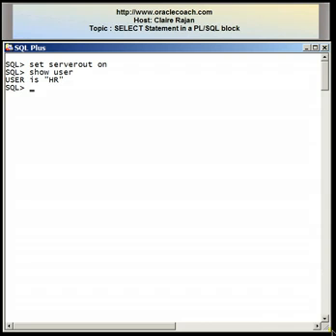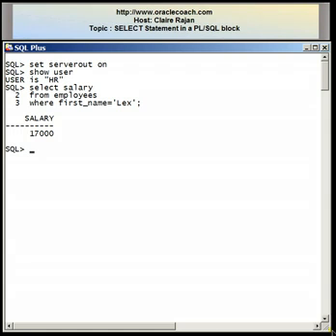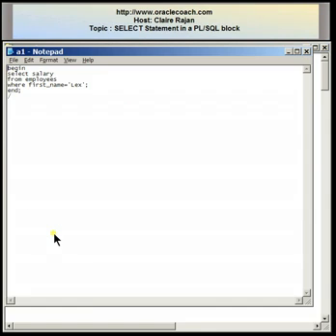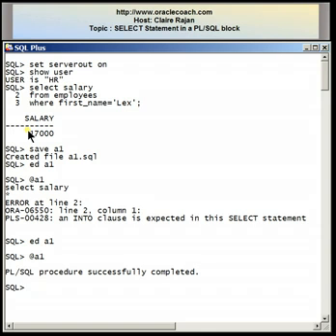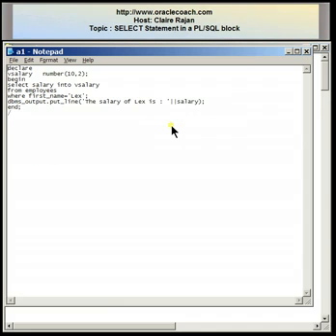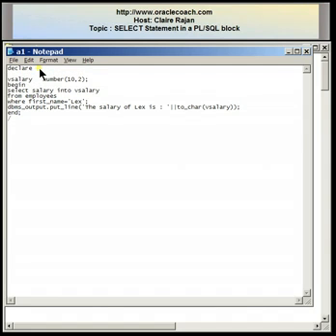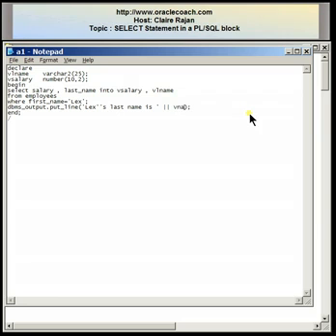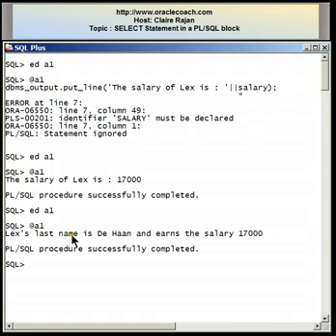PL SQL Tutorial Select statements in a PL SQL block Hands On) part 8